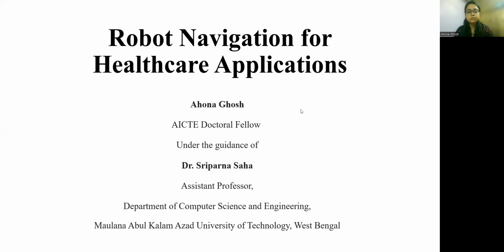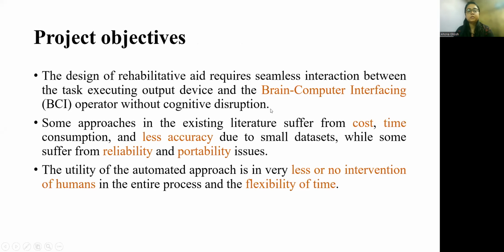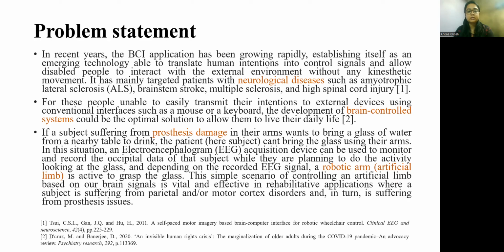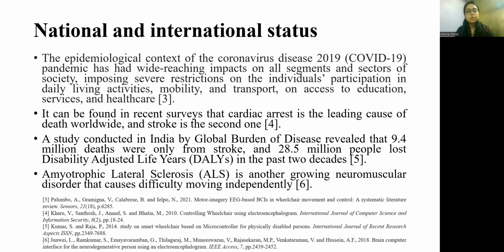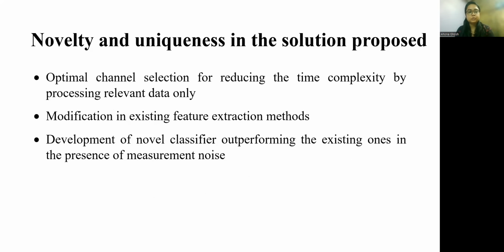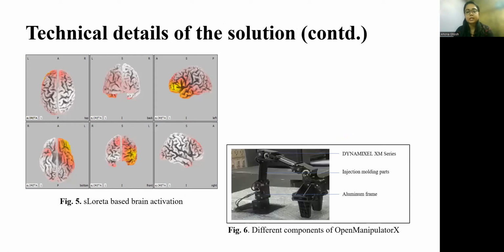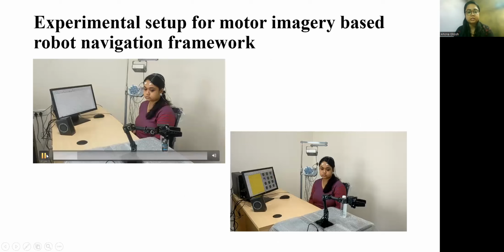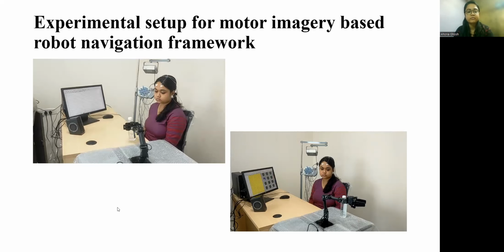Robot Navigation for Healthcare Applications | 2nd Prize in MAKATHON | Ahona Ghosh (ADF Scholar)